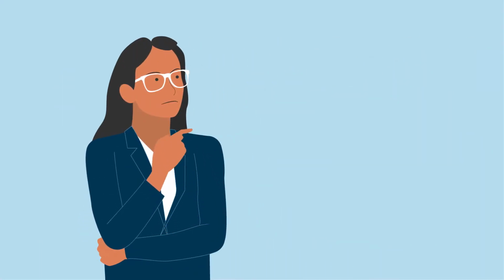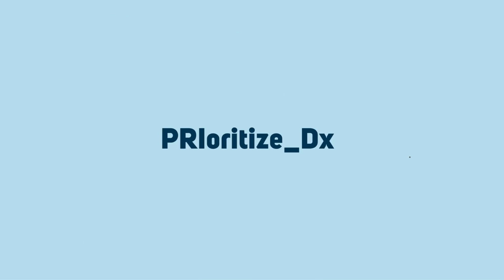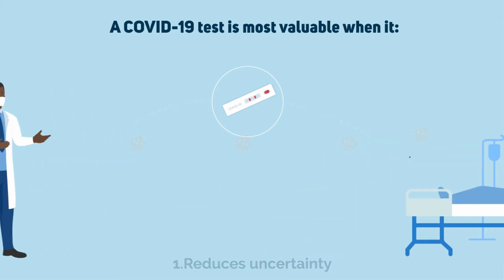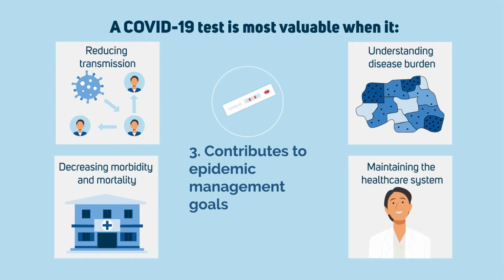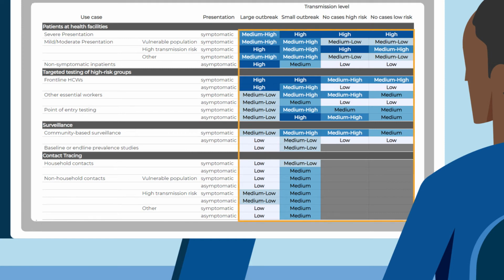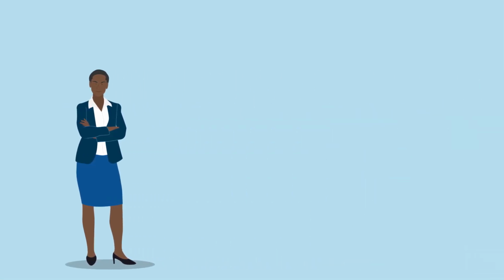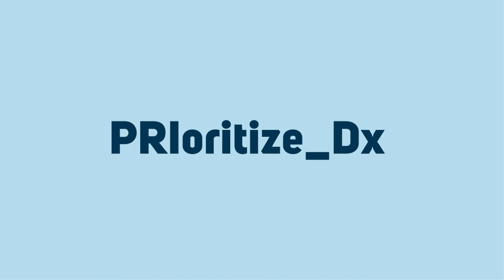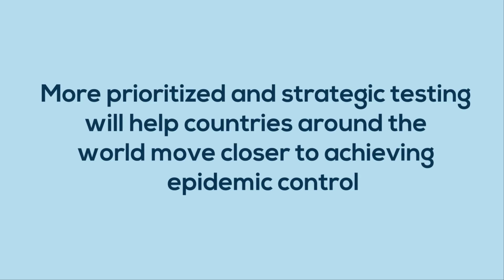How to use the PRIoritize_Dx tool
The Pandemic Response Initiative (PRI), a partnership between IDinsight and the Global Health Group at the University of California, San Francisco, introduces PRIoritize_Dx, an interactive tool to help Ministries of Health and COVID-19 task forces more strategically allocate tests. This tool allows policy-makers to input details on their country context and then outputs a tailored prioritization of COVID-19 testing strategies among different population groups and stages of an outbreak.